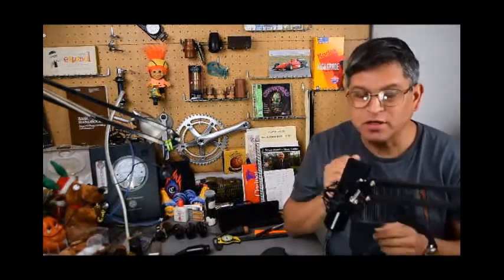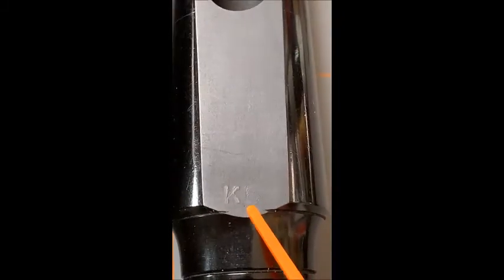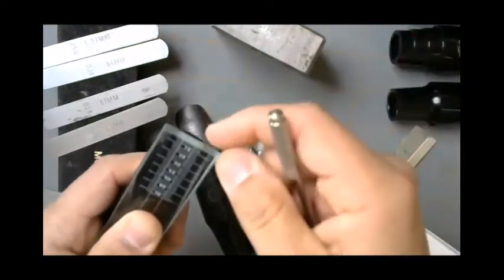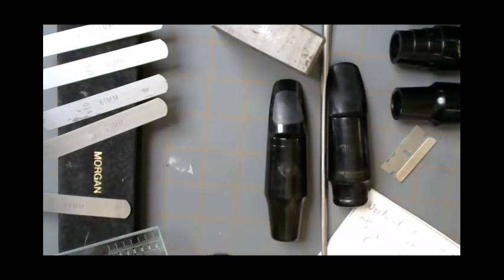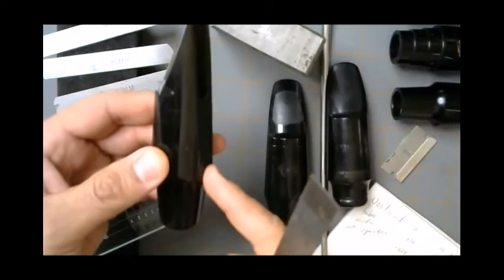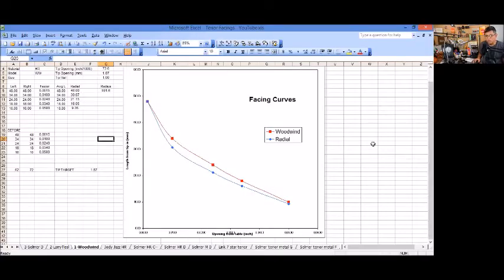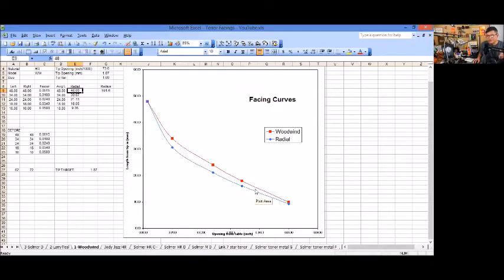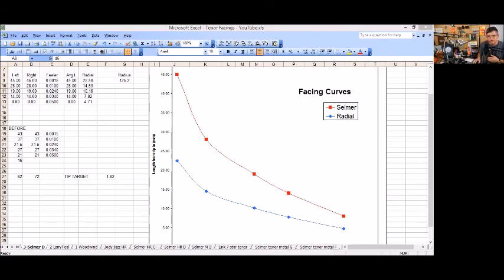Measuring a Mouthpiece curve; rail curves and tip opening. Clarinet Saxophone mouthpiece refacing.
Learn now to measure your mouthpiece's curve and tip using the Morgan Mouthpiece Refacing kit.  Using the standard 5 piece feeler gauges and tip gauge learn how to properly measure and chart the facing curve of your mouthpiece.
Also see a mouthpiece with a bad table and improper measurements.